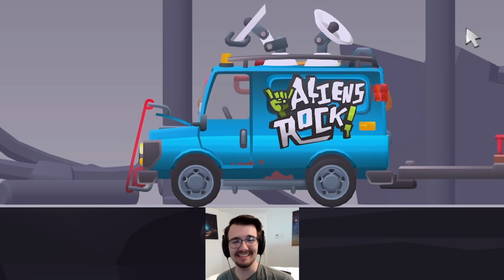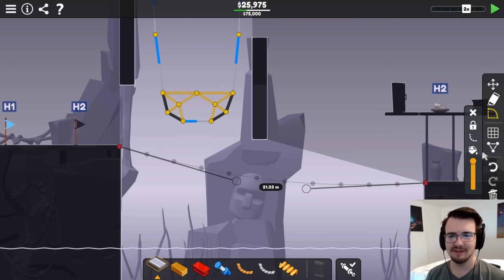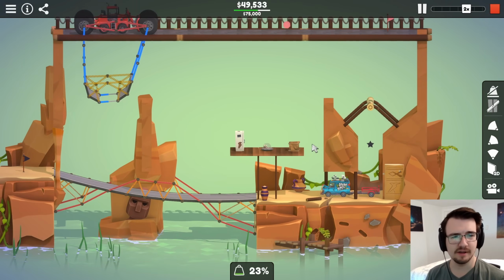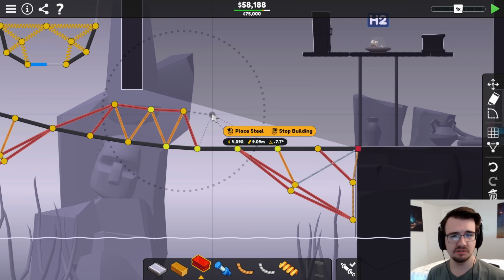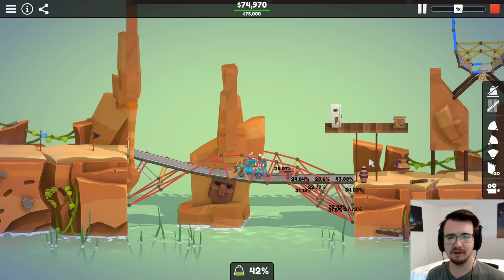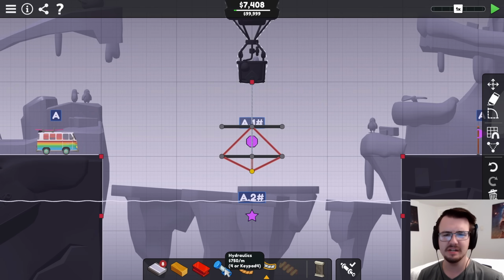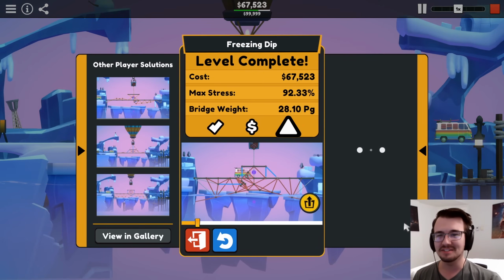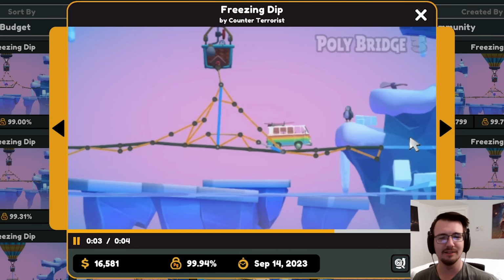They added ME to Poly Bridge 3!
Poly Bridge 3 Part 41 - it's an honor to be added to another game I love. Enjoy the personalized vehicle and the neat official level that came with it. Weekly challenges are a great way to add more enjoyment to the game, I'll have to pay attention to them as they come out!
Edited by: Noarsy and Ben Ranger